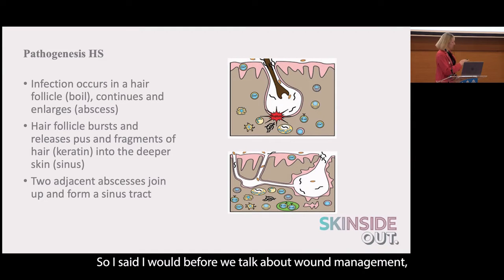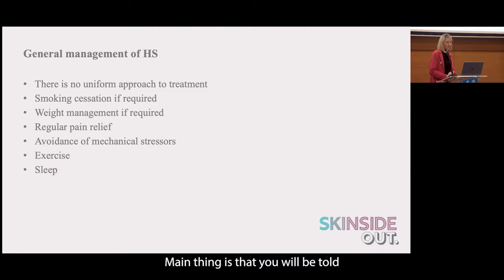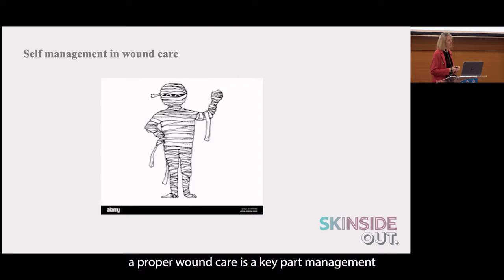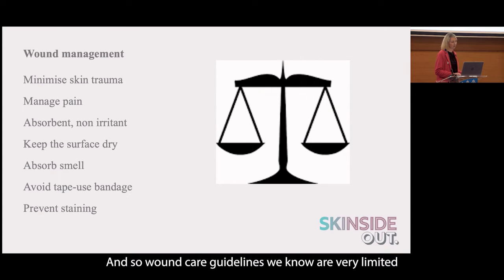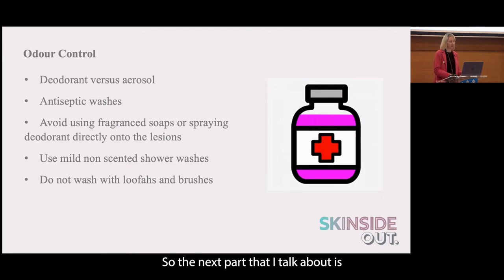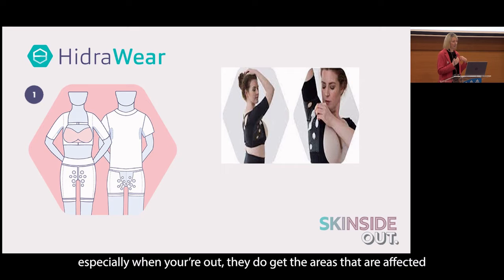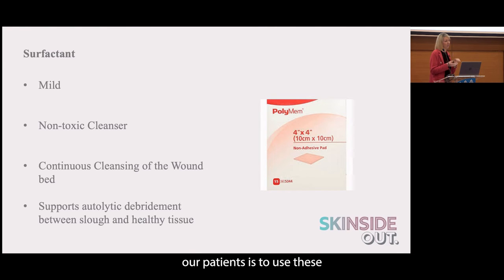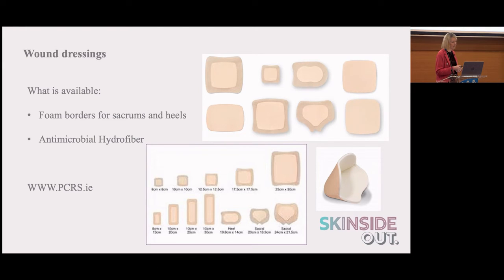HS Wound Care Management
Hidradenitis Suppurativa (HS) Wound Care Management, presented by Kelly Impey, Registered Advanced Nurse Practitioner, recorded at the Irish Skin Foundation's skin health event, SkinSideOut on 22 April 2023.

For more information on skin conditions visit the Irish Skin Foundation's